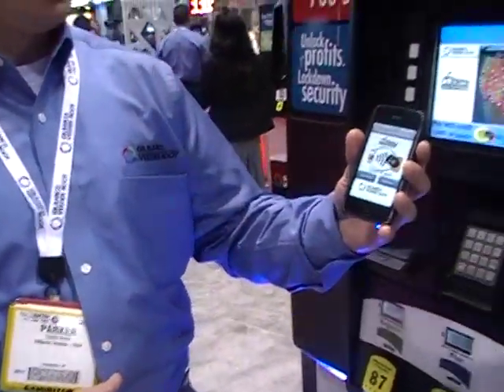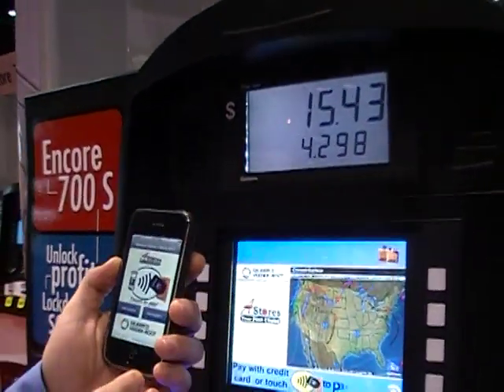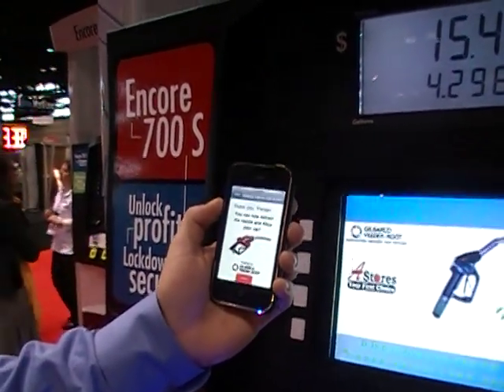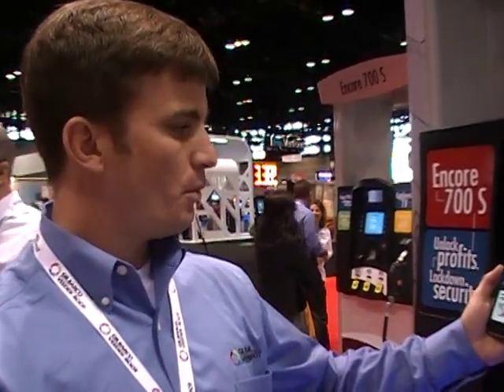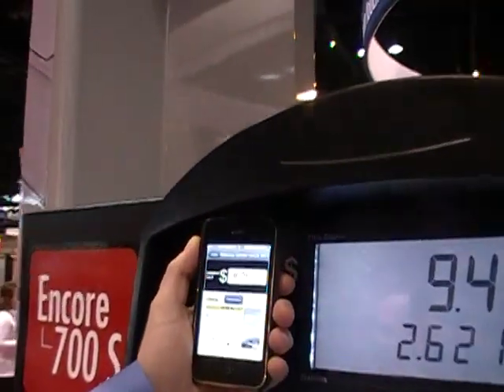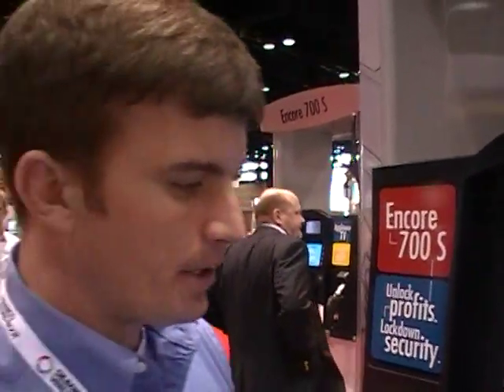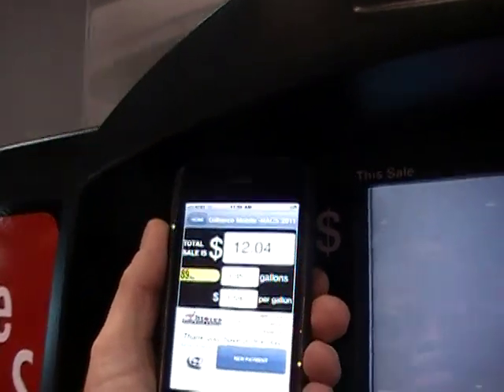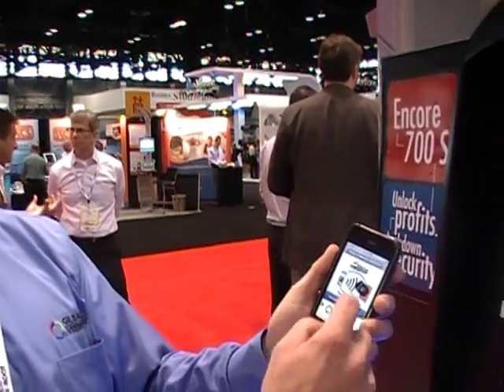Gilbarco shows off its Mobile Payment Technology